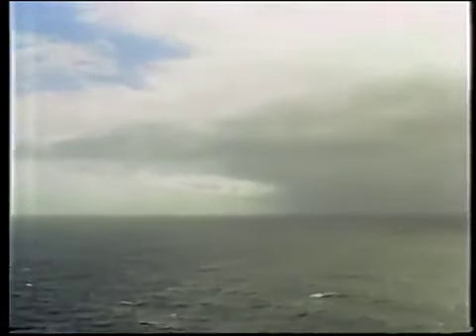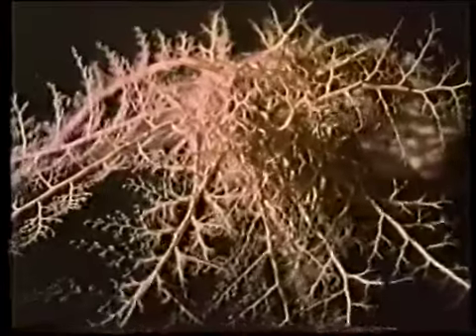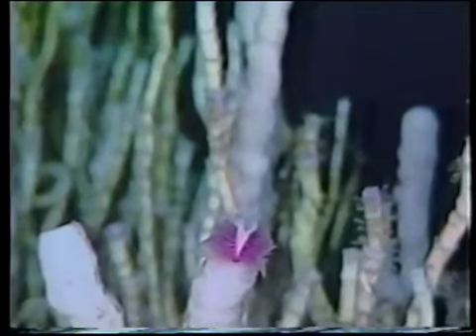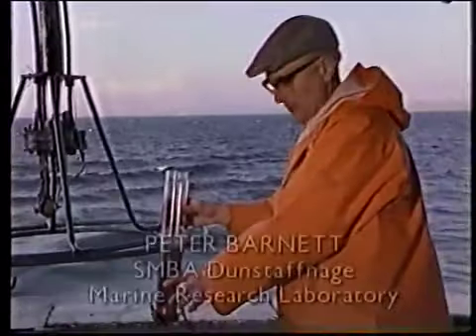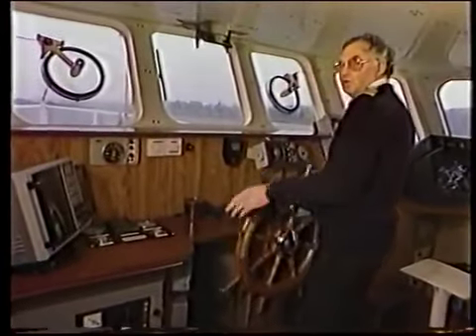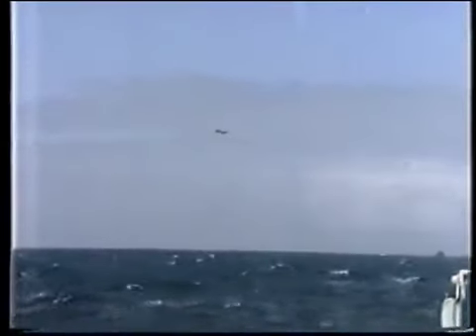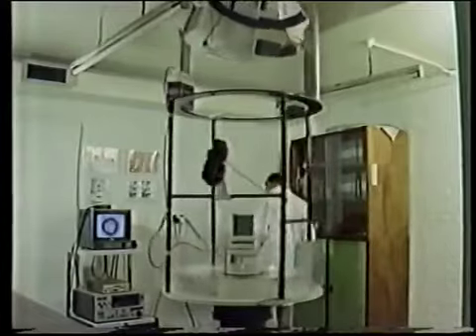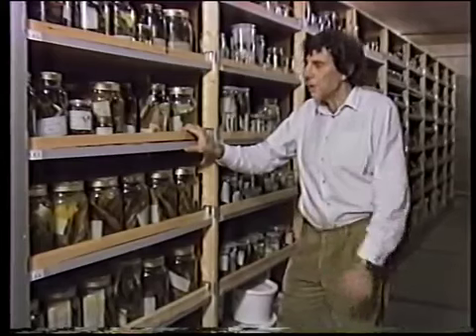OU course S330 (Oceanography) Ep 1 of 9 Introduction (1990)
Open University (OU) course S330 (Oceanography) Ep 1 of 9 Introduction (1990)